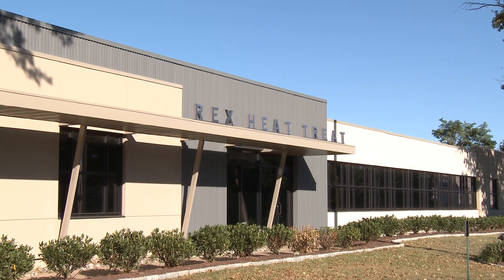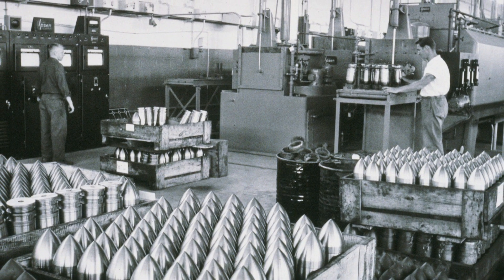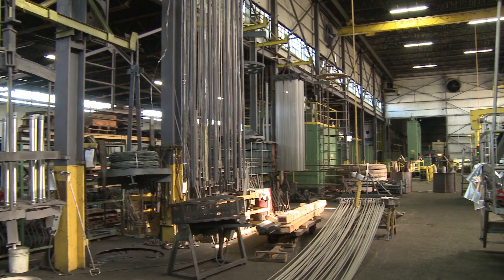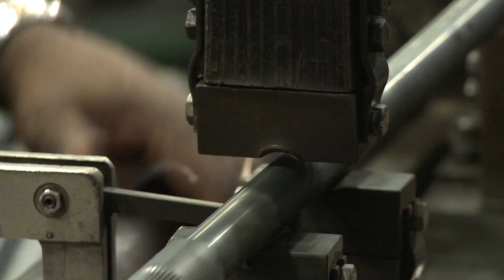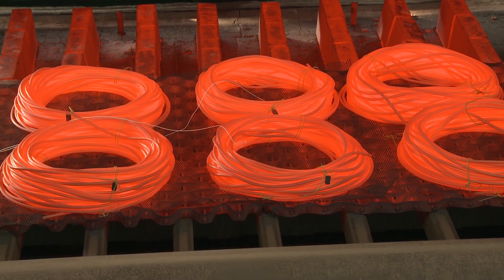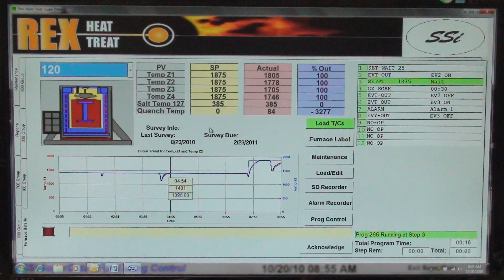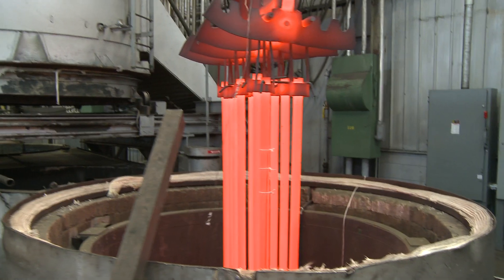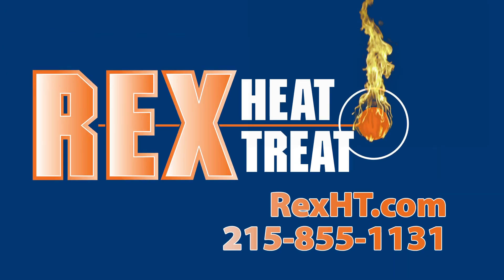Rex Heat Treat - Lansdale Facility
Rex Heat Treat's Lansdale operation is located in south eastern Pennsylvania.  This facility is blocks away from the original location that was started in 1938 by J. Walter Rex.

Rex Heat Treat Lansdale specializes in the world class processing for critical applications serving a wide range of industries.  In addition this facilities approvals, unique equipment, and experienced competent team makes us an ideal partner to the demanding requirements of the aerospace, military, and power generation industries.  We specialize in the solution annealing of titanium and high nickel alloys as well as processing of flight safety and other mission critical components.  We separate ourselves from our competition with our advanced use of technology  and dedication to exceptional customer service.

Specialized equipment includes gantry furnaces capable of quenching in 5 seconds to air, oil, salt, or water.  In addition we can handle large loads in our continuous integral quench pusher furnaces, deep pit furnaces, car bottom furnace, and Sauder furnaces up to 70,000 pound batches based on the equipment and process required.  We also have smaller options in our integral oil quenching furnaces.

NADCAP services offered include:
Normalizing
Hardening
Tempering
Solution annealing
Beta annealing of titanium
Mill annealing of titanium
Aluminum processes
Age hardening
Induction hardening
Vacuum processes
Carburizing
Straightening
Lab services

We look forward to earning the opportunity to support your heat treating needs.